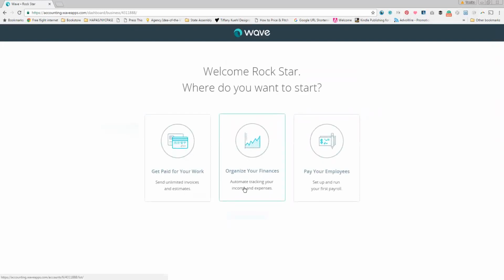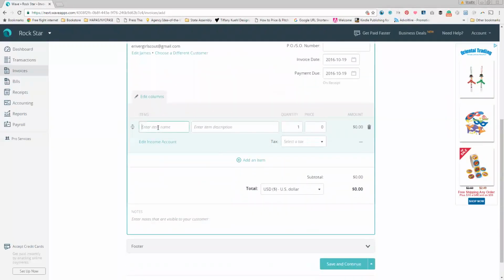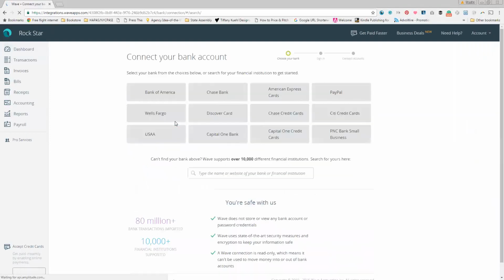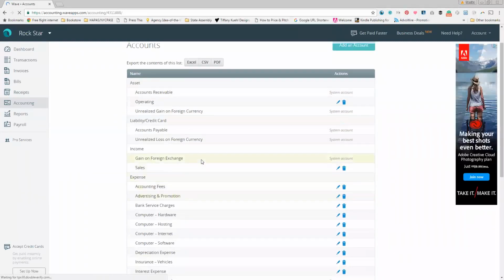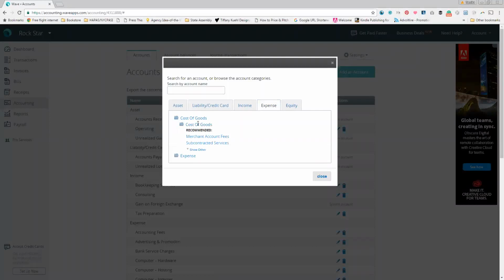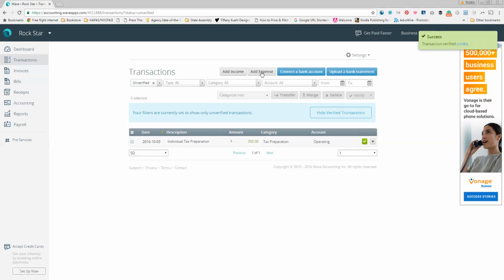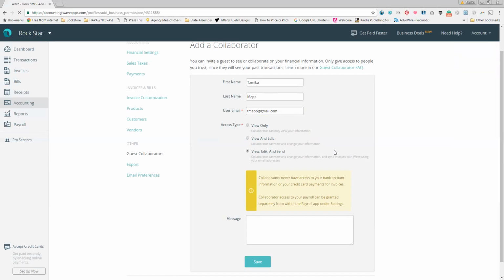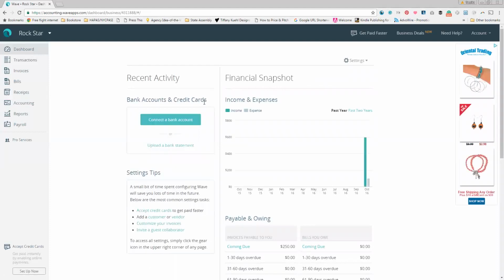Wave Accounting Setup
Every business needs a bookkeeping system. East Harlem Tax Service shows you how to setup Wave apps for your business.